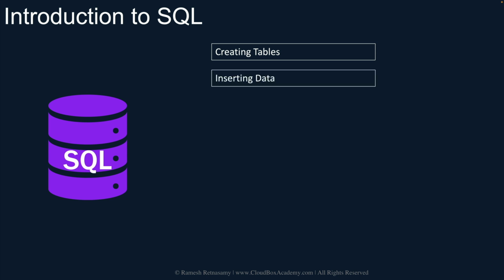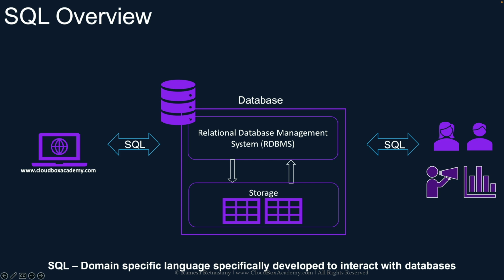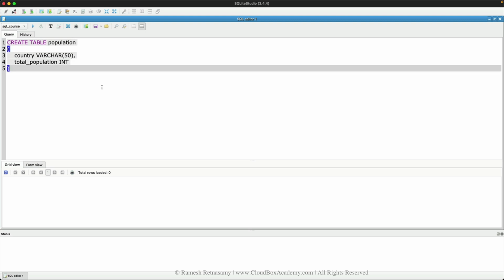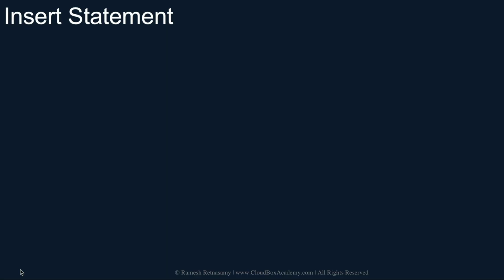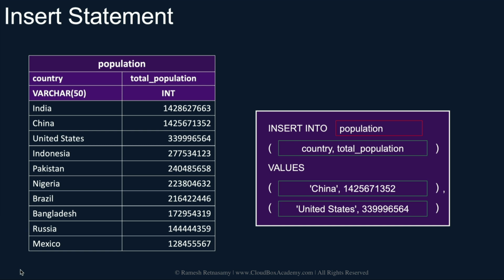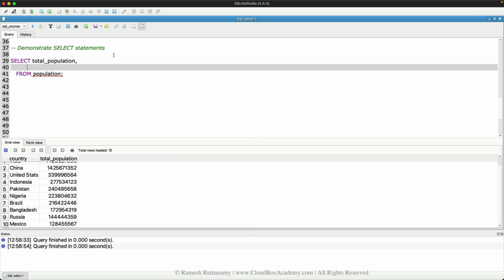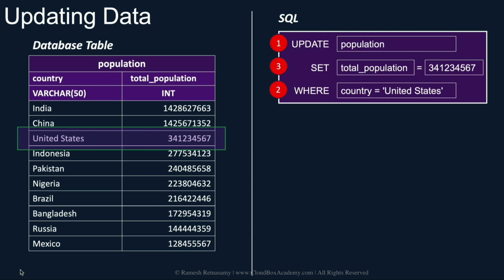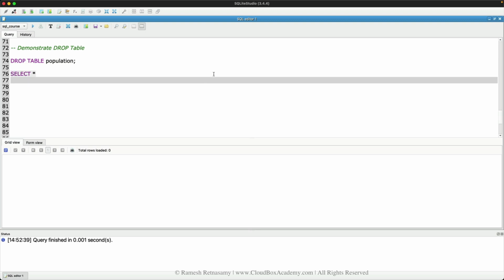Master SQL Basics [in under 1 Hour for Beginners]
In this comprehensive tutorial, we dive deep into essential SQL statements for managing data in relational databases. Whether you're a beginner or looking to refine your skills, this video will guide you through the concepts and practical applications of key SQL commands.

What You’ll Learn:

🔸 Insert Statement: Add single or multiple rows of data to a table.
🔸 Update Statement: Modify existing data using specific conditions.
🔸 Delete Statement: Remove specific records or all rows from a table.
🔸 Drop Table Statement: Completely delete a table and all its data from the database.
🔸 Best Practices: Learn how to write clean, readable, and production-quality SQL.

Topics Covered:

🔸 Understanding the syntax for each SQL command.
🔸 Importance of the WHERE clause to avoid unintended data changes.
🔸 Hands-on demonstrations with examples for clarity.
🔸 Key insights into safely managing database changes.

This tutorial is packed with actionable examples and explanations to help you confidently work with SQL statements in real-world scenarios.